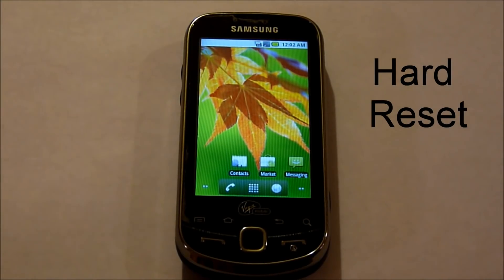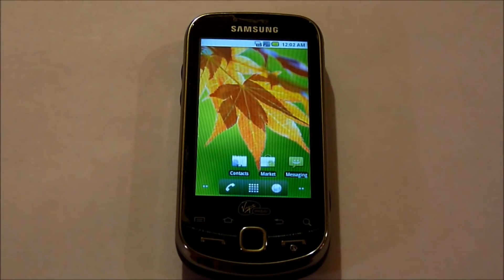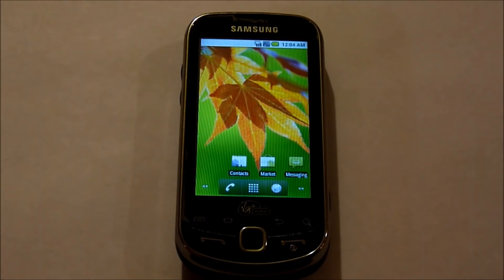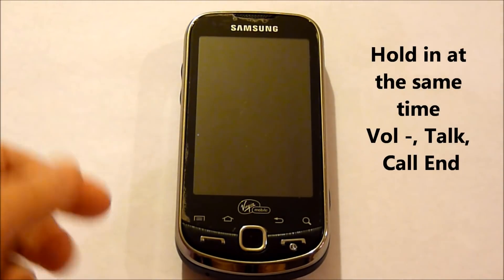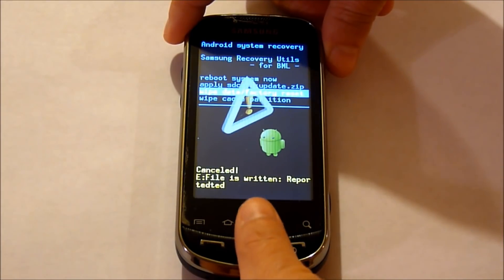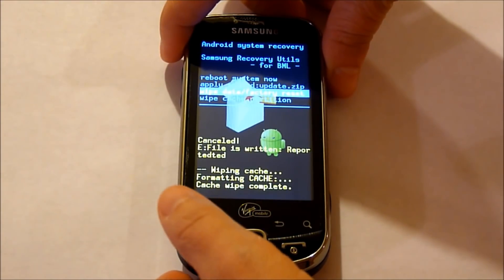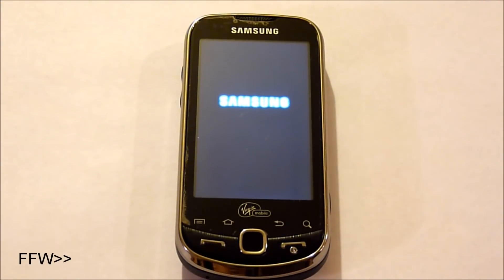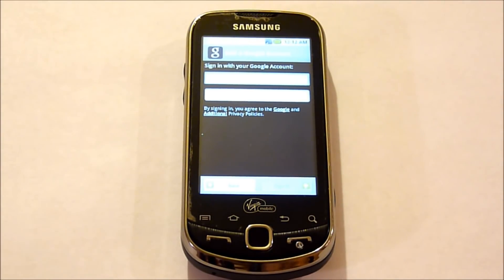Hard Reset / Recovery Mode - Samsung Intercept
For Stock. A hard reset is the most effective thing to help fix certain issues. Sometimes there is an app that is not compatible or an app that doesn't fully uninstall causing issues such as reboots, continual rebooting until battery is pulled. You can also try this if you are having problems with the battery draining to quickly. Always try a hard reset before sending you phone back for replacement.

if can't boot phone here is how to put on a custom recover so you can put stock back on or custom ROM. if you phone will boot see video I have posted for rooting and from that program you can put on custom recovery.